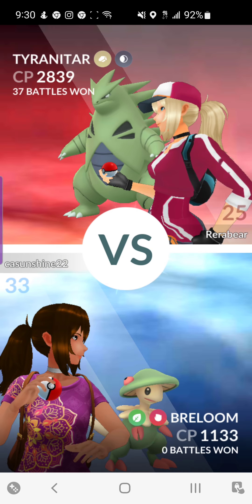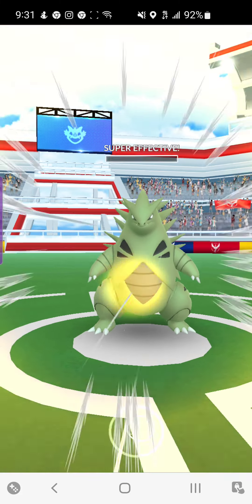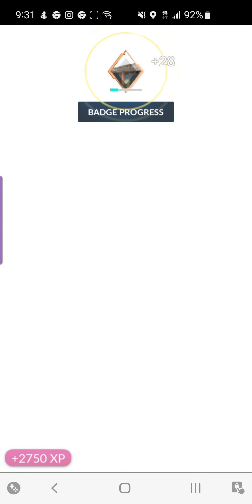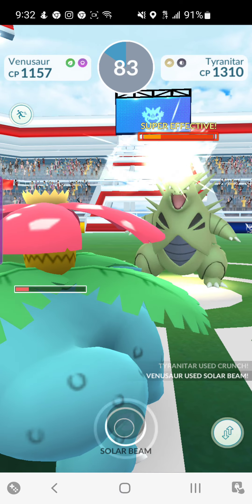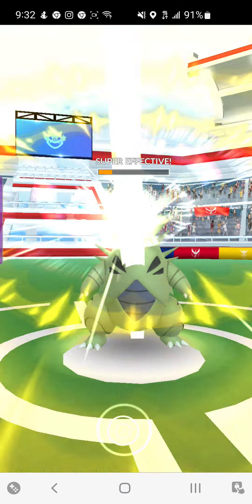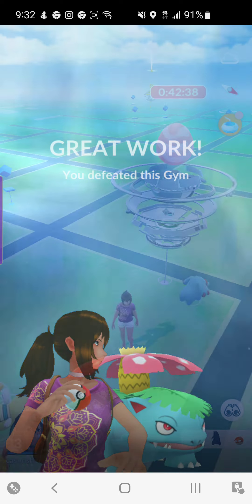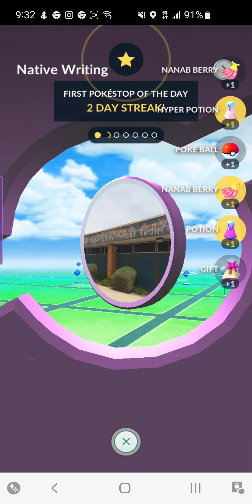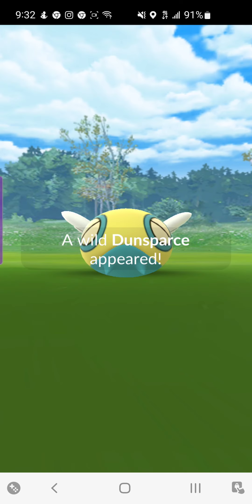Pokémon Go Game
Poke stop and raid